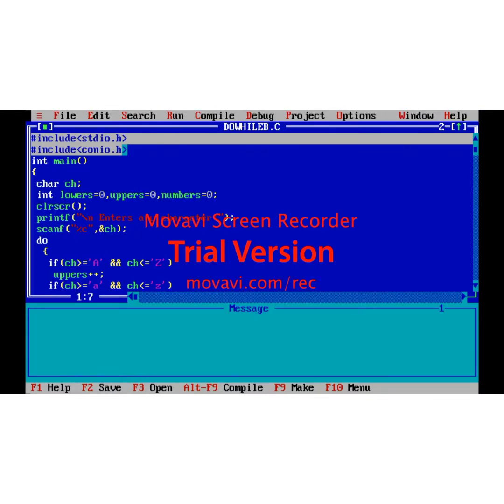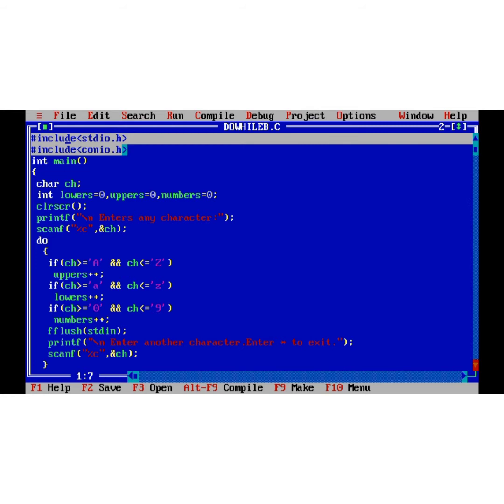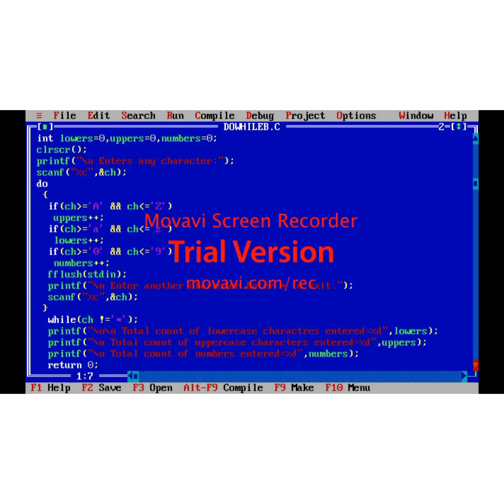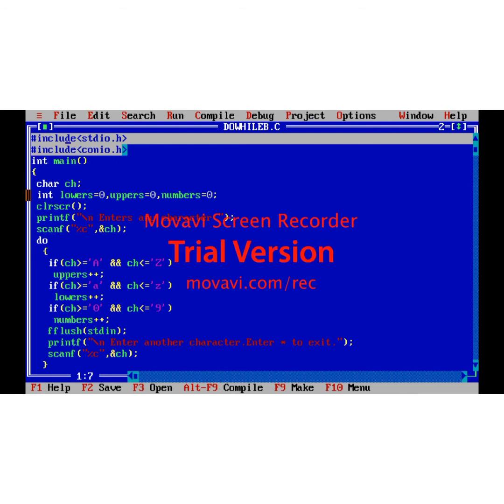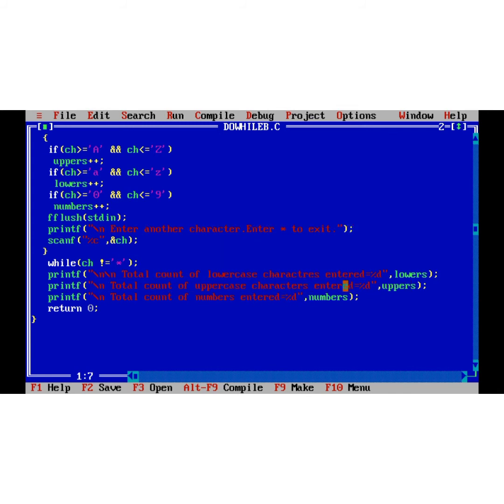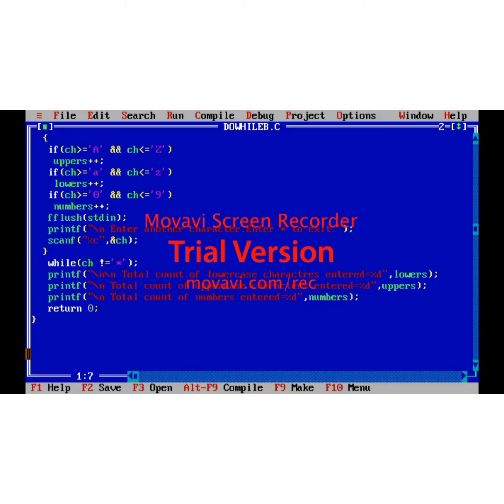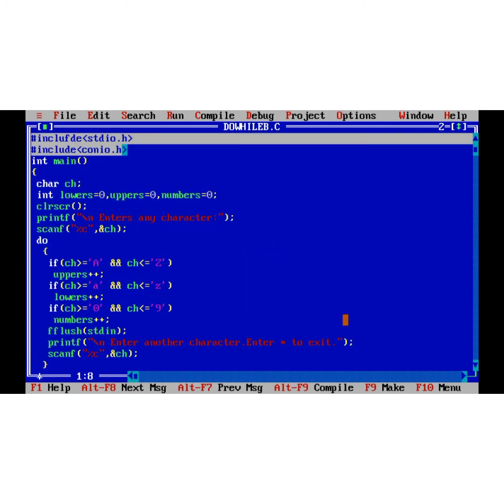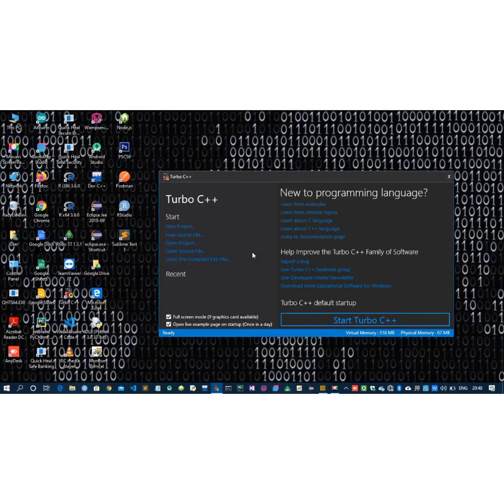C programing tutorial for beginners/How to learn c programing faster/Do while loop